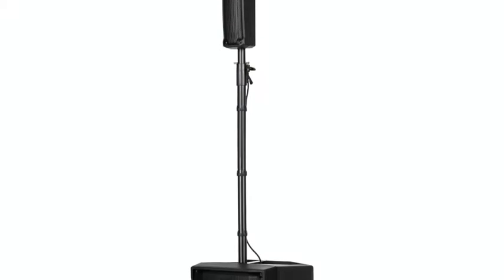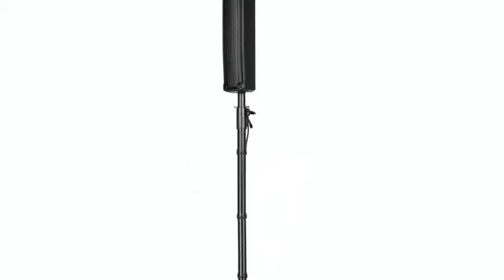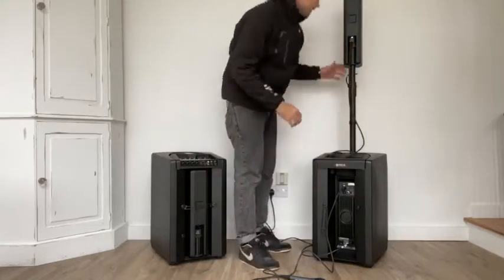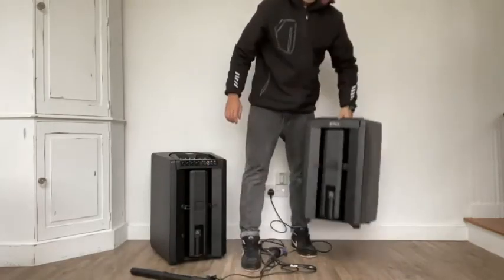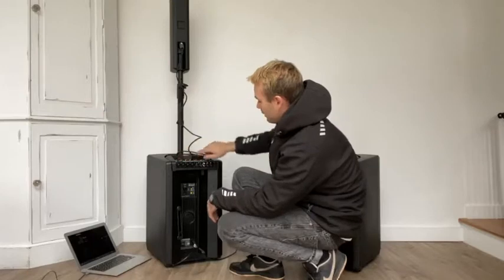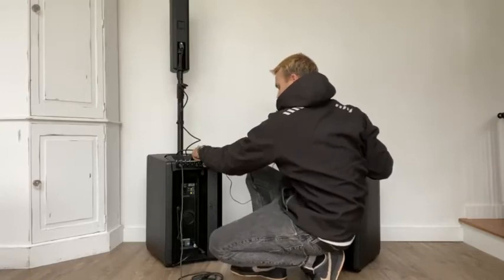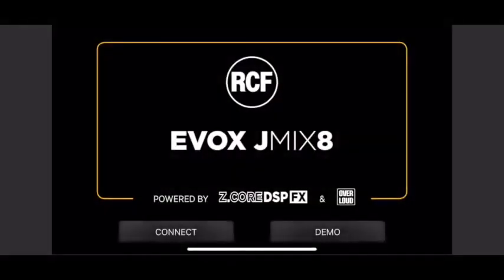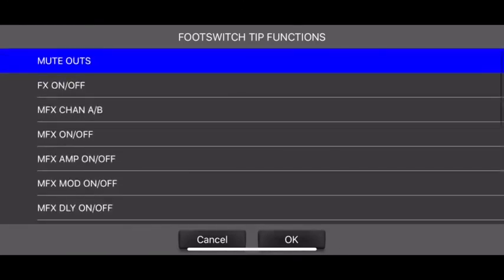RCF J8 JMix8 Overview and Practical Use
A brief overview of the J8 range and a demonstration of a simple set up and practical use.